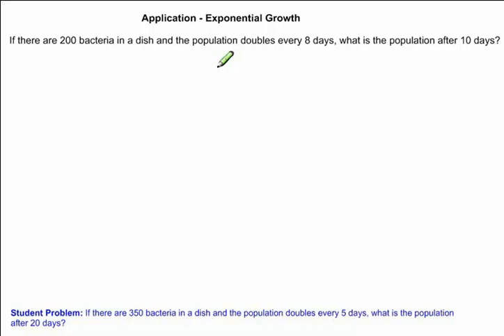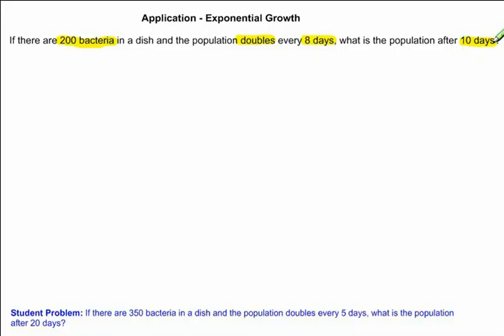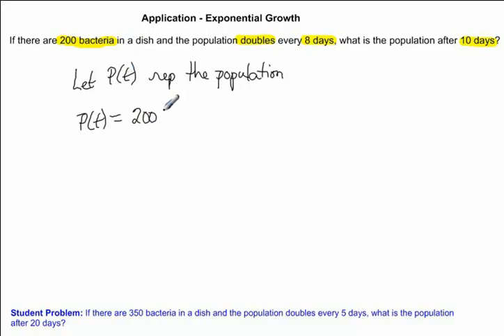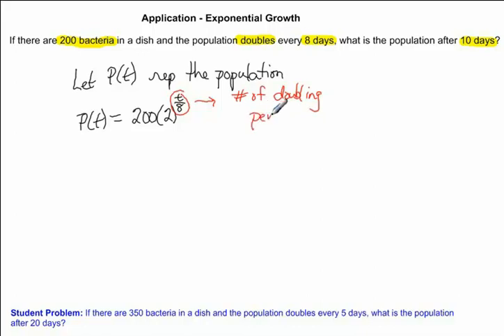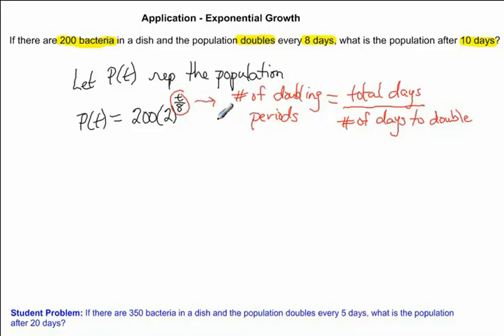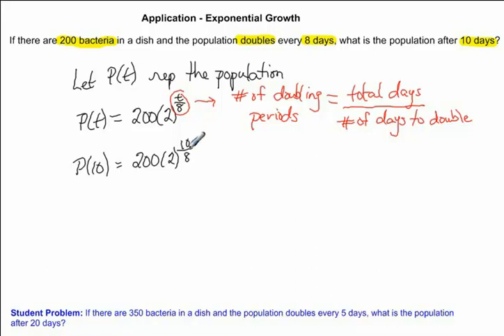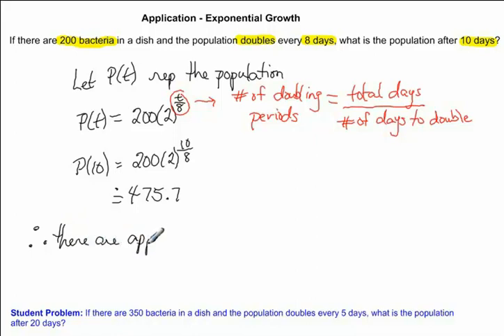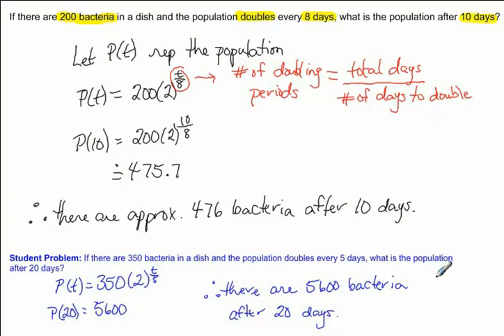Applications Involving an Exponential Model - Example 1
This video will show you how to set up a function to model the exponential growth.  (Project supervised by Dr. Robin Kay)